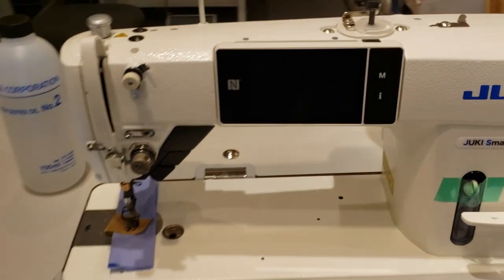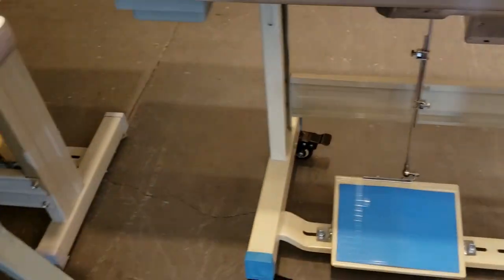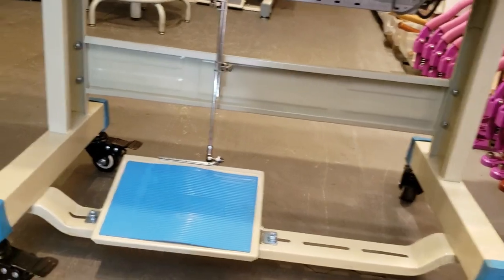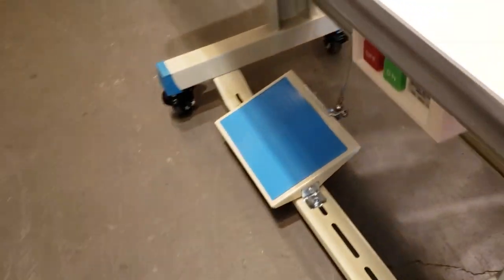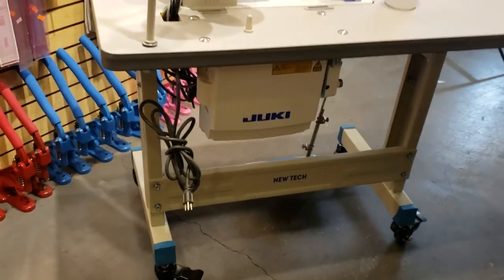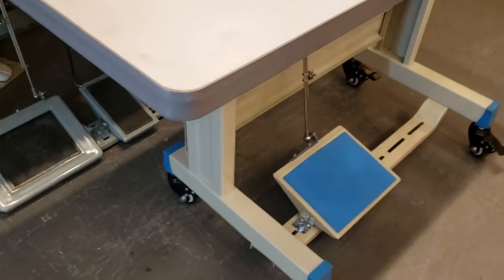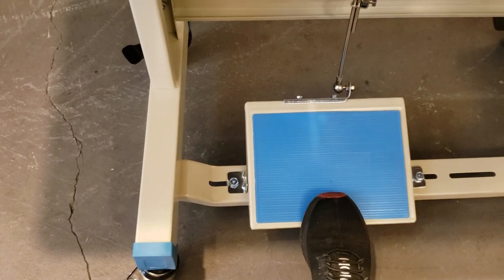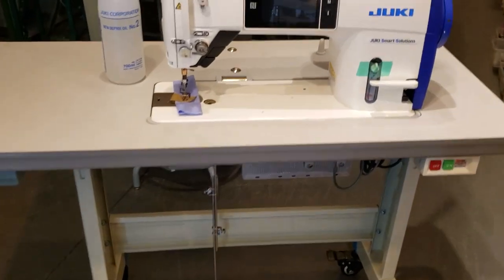Product Showcase - T-Legs With Locking Caster Wheels Table Frame - Goldstartool.com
Today, David showcases the adjustable t-leg table with caster wheels!